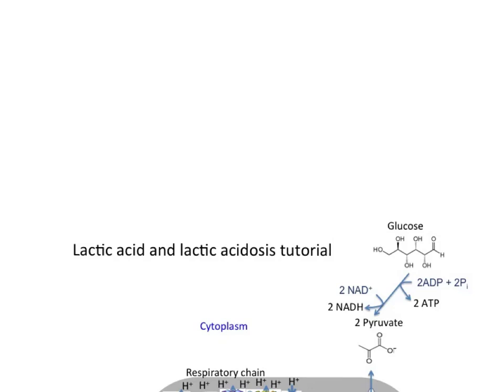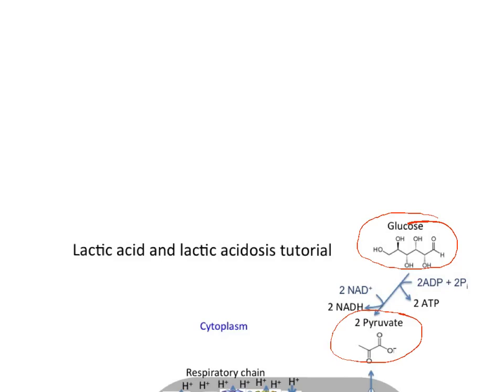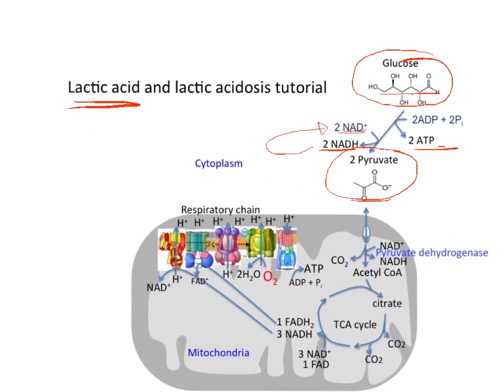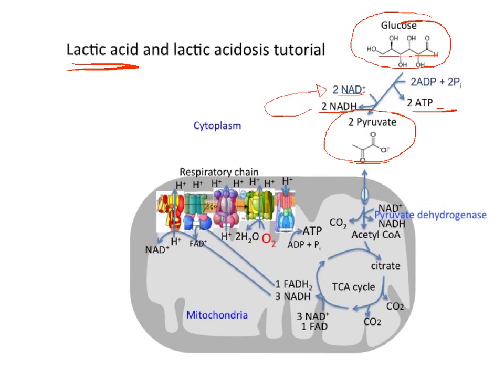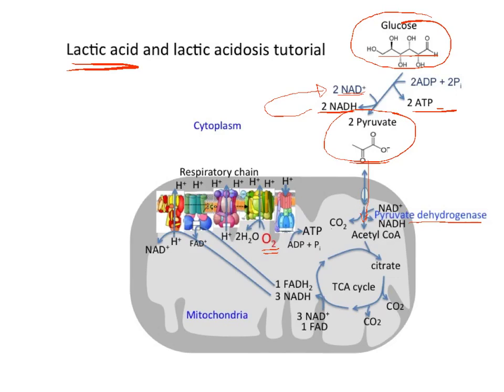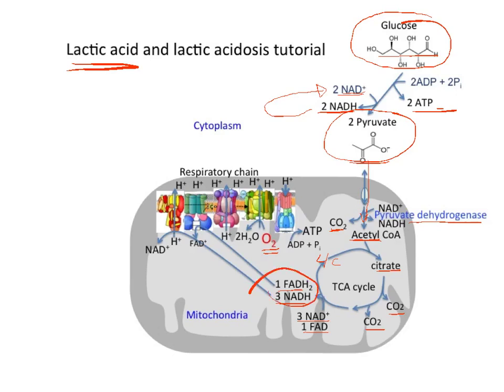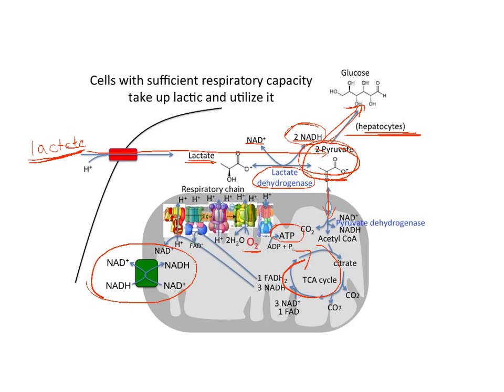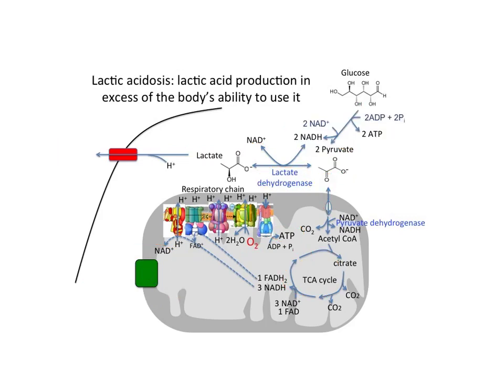Lactic acidosis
A brief tutorial on the mechanism and causes of lactic acidosis.